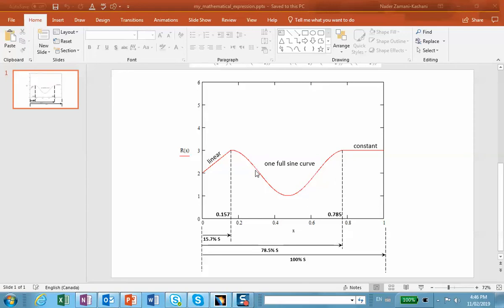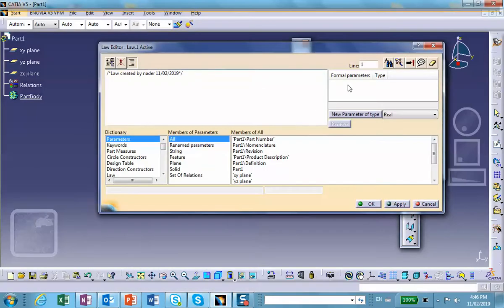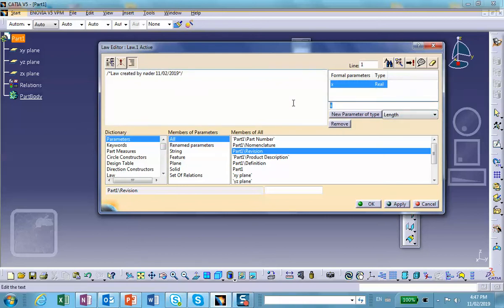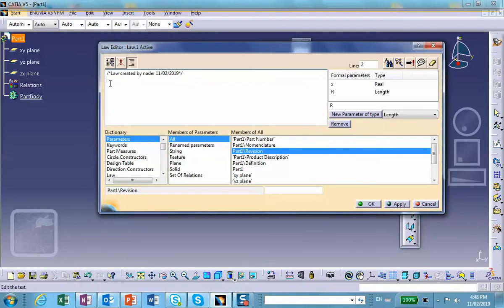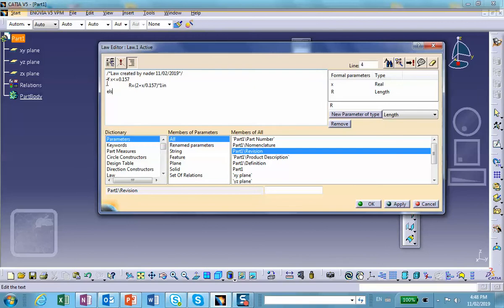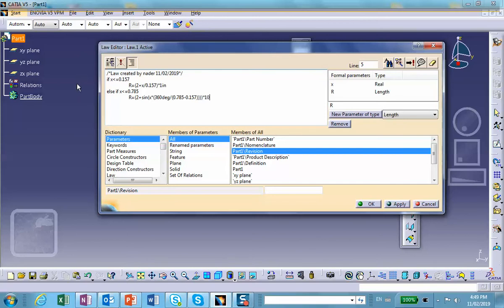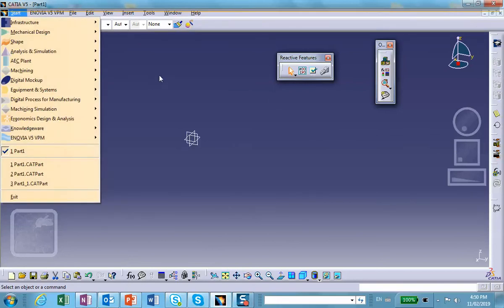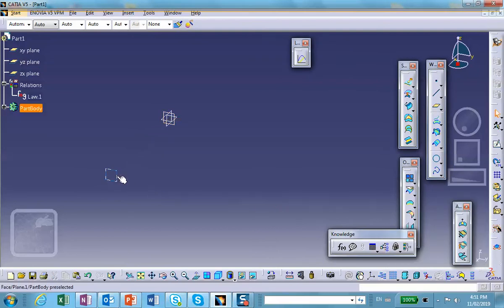Knowledge, Curve with Mathematical Expression, Catia v5, Nader G Zamani